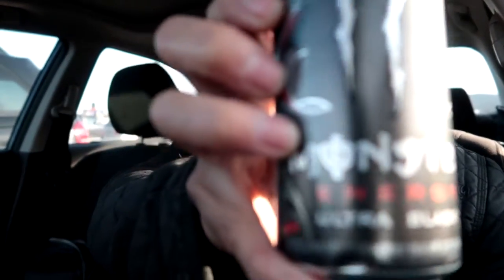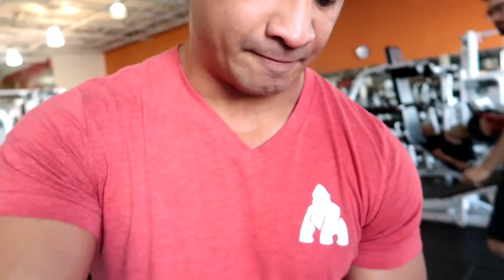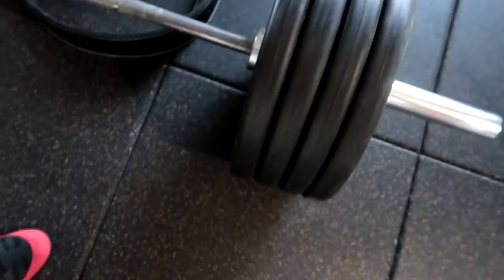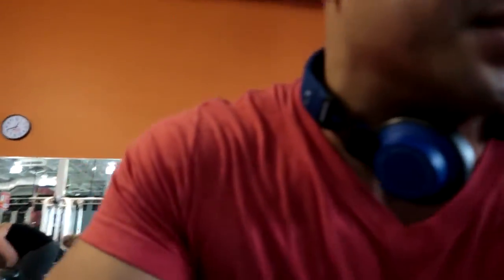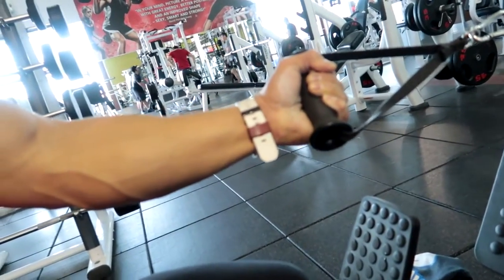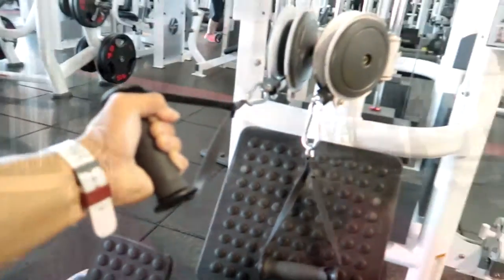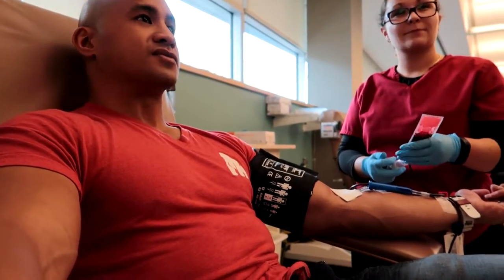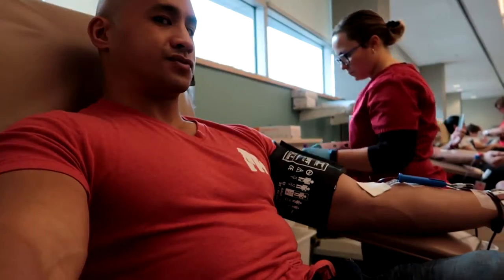A most rewarding feeling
I think giving blood is like giving a part of yourself to someone, in an unselfish manner.  With the way I see it, if you have the ability to save a life, why not.

Alt Vlogging camera: Nexus 6P